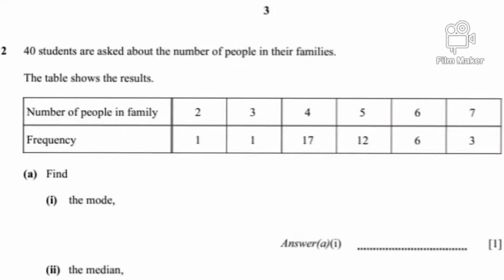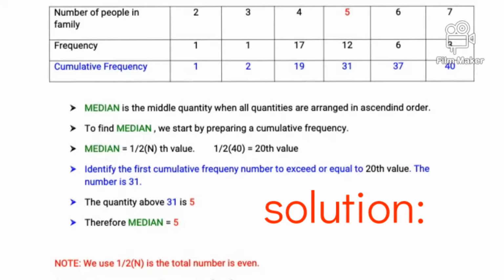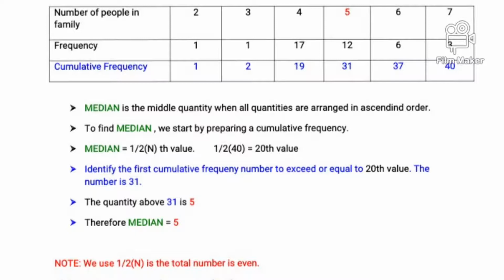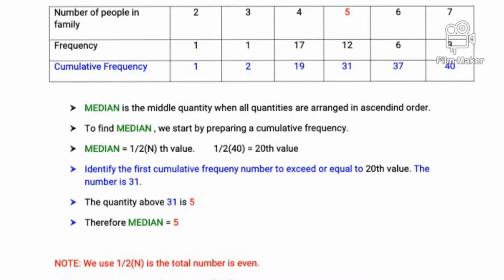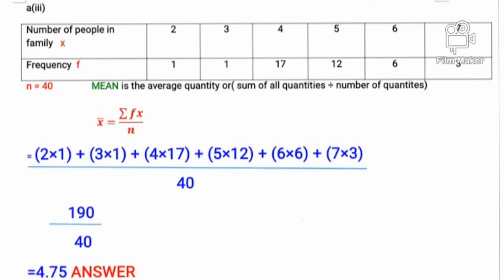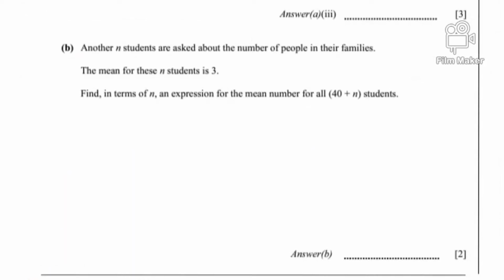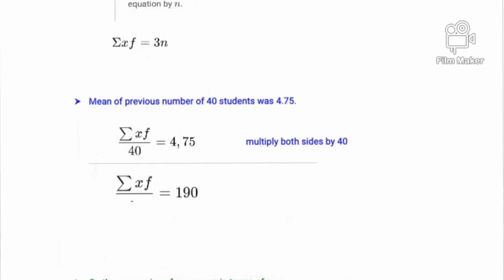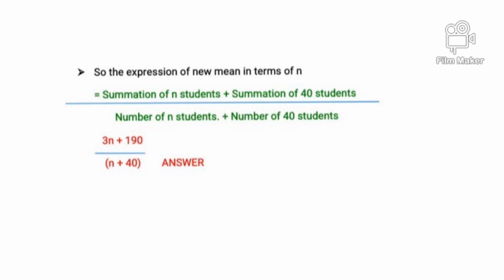Cambridge O Level Mathematics 0580/41/june/2010 Q2: Join for online lessons now +263774 504 968